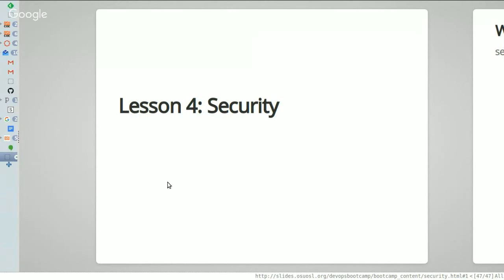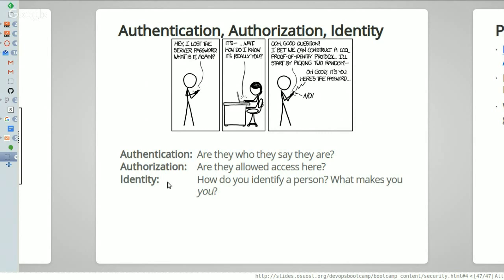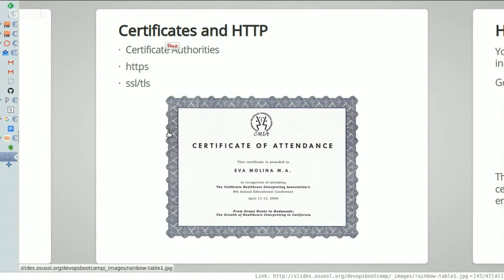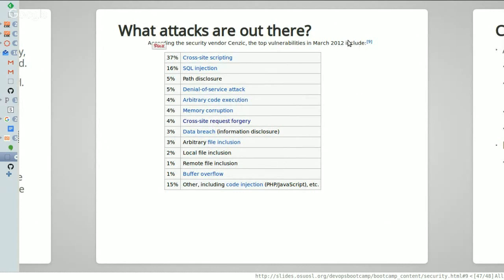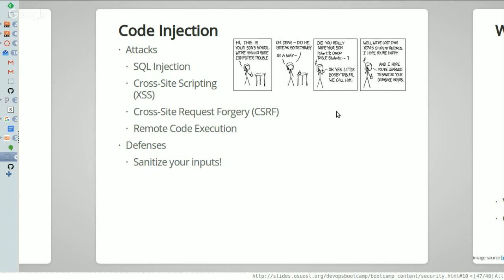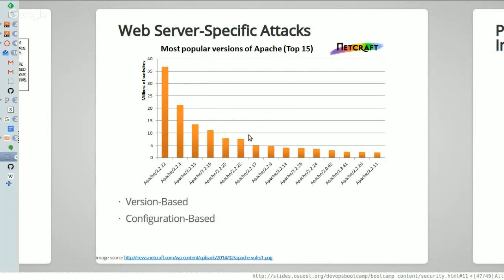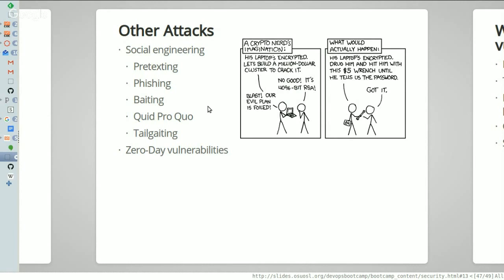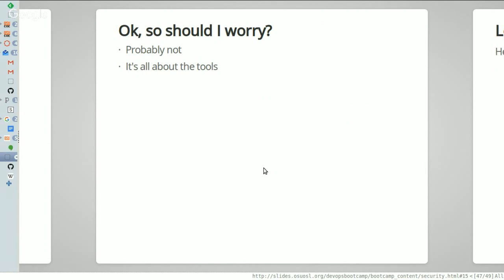DOBC 2015 | Security